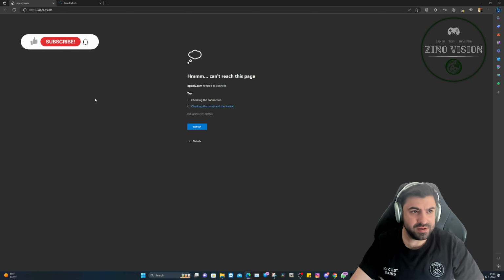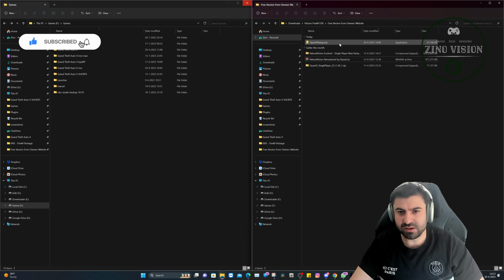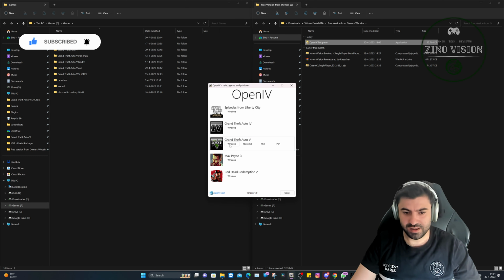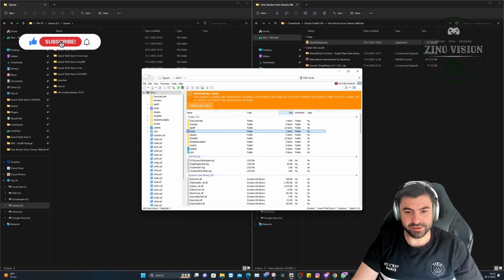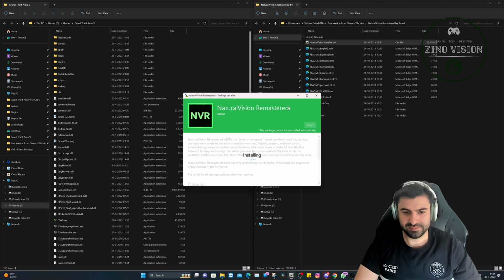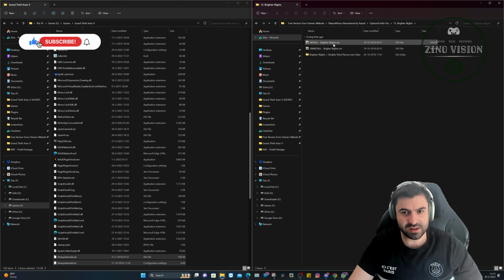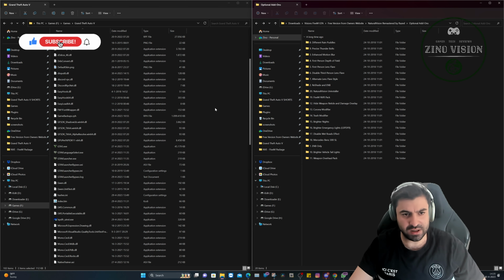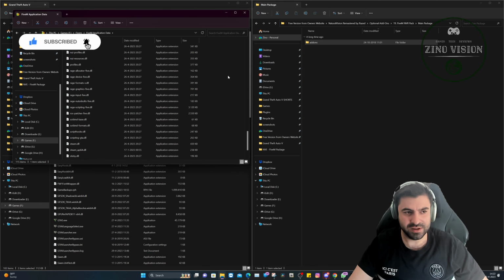How to install NVE GTA | FiveM | Natural Vision Remastered Graphics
Welcome to ZinoVision! In this video, we'll show you how to install Natural Vision Remastered Graphics for FiveM in GTA using the Natural Vision Evolved (NVE) mod. This graphics mod enhances the visual quality of the game, making it look even more realistic and immersive.

Before we begin, make sure you have the following:

A clean and updated installation of GTA V
FiveM client installed and working properly
Natural Vision Evolved mod downloaded
Once you have these, we'll walk you through the installation process step by step. We'll cover everything from how to install the mod files to configuring your FiveM settings to make sure Natural Vision Evolved works properly.

Some of the topics we'll cover in this tutorial include:

How to install the Natural Vision Evolved mod files
How to install the ENB files required for the mod to work
How to configure your FiveM settings to use Natural Vision Evolved
How to troubleshoot common issues you may encounter during installation
By the end of this video, you'll have a fully functional installation of Natural Vision Remastered Graphics for FiveM in GTA using the NVE mod. You'll be able to enjoy stunning graphics and visuals that will take your gaming experience to the next level.

subsribers 5000 :  ?

My Pc Specs:
64,0 GB RAM
RTX 3090
3 TB SSD